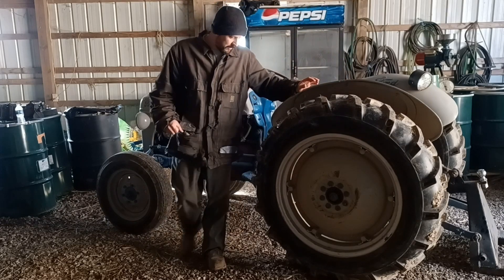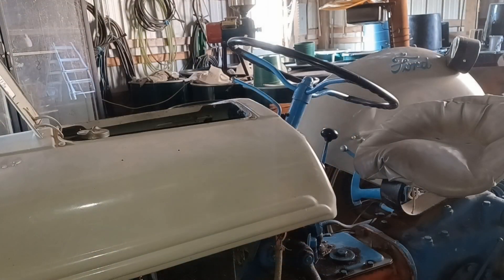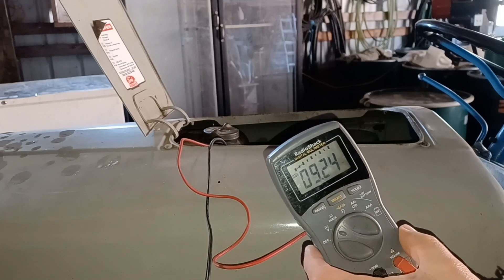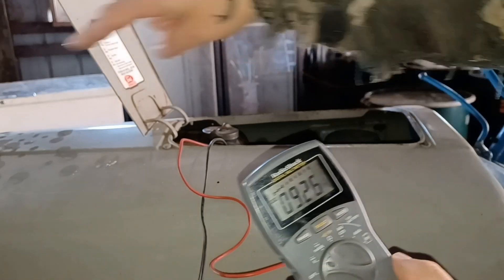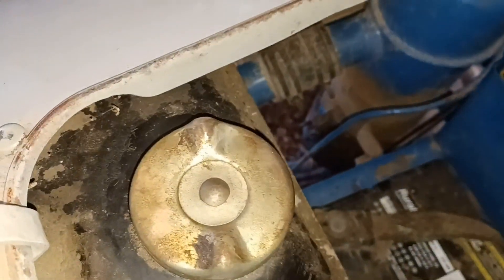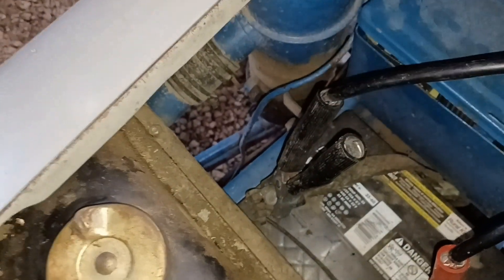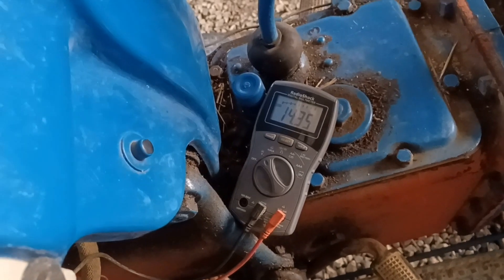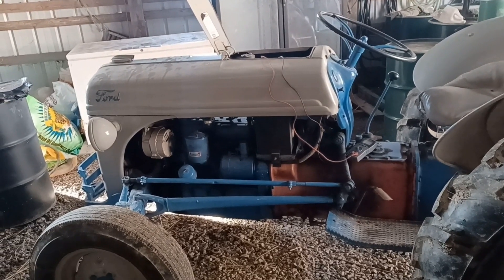8N Ford Tractor Battery and Charging System Tests